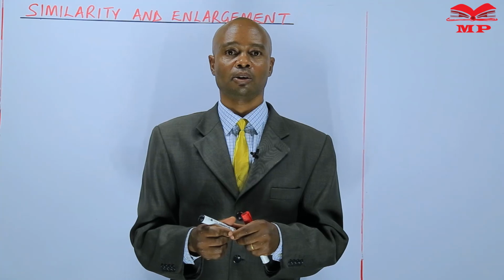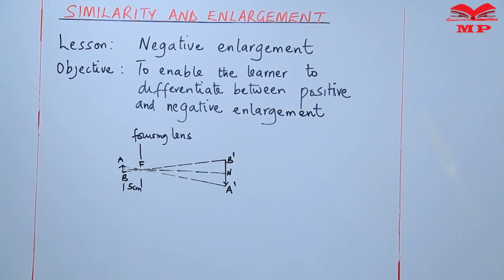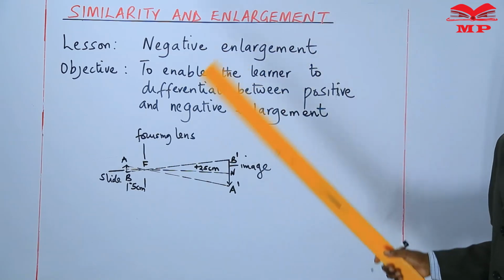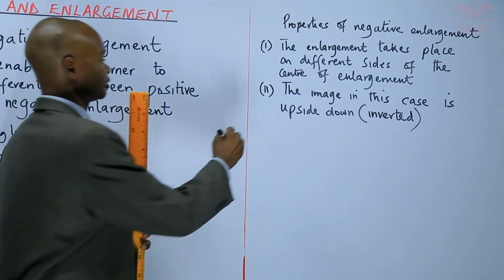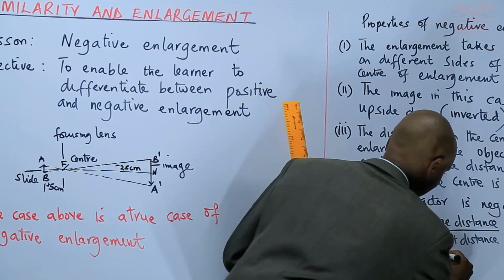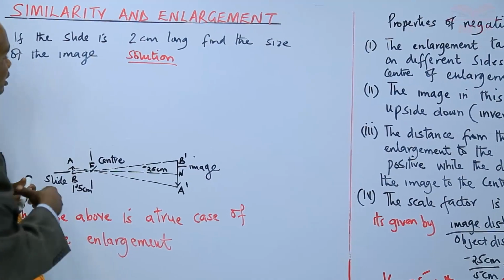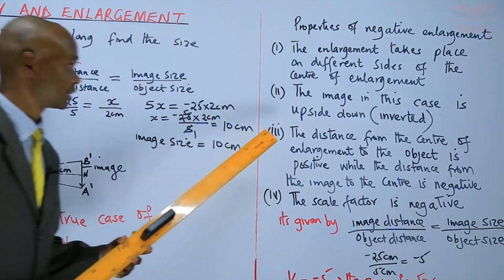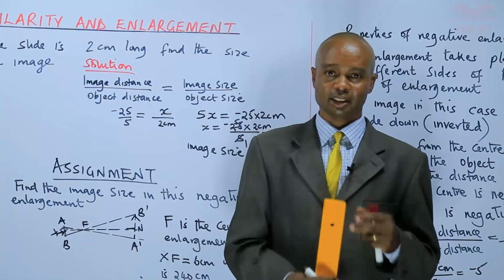Properties of Enlargement - Negative L1 -L7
Welcome to Form 2 Geography with Manifested Publishers!
In this lesson, learners will explore the hydrological cycle with a focus on the action of rivers. The lesson explains how rivers shape the landscape, transport materials, and contribute to the water cycle, using clear diagrams and real-world examples.

📘 Key Topics Covered:

Definition and importance of the hydrological cycle

Stages of river action:

Erosion: hydraulic action, abrasion, attrition, corrosion

Transportation: traction, saltation, suspension, solution

Deposition: formation of river landforms

Interaction of rivers with the landscape and environment

Role of rivers in the water cycle and human activities

Diagrams and examples for easy understanding

🎓 Best For:

Form 2 students studying Geography under the Kenyan Secondary Curriculum

Learners preparing for KCSE Geography Paper 1 & 2

Students interested in physical geography and river processes

Access video lessons, diagrams, and exercises to understand river processes and the hydrological cycle.